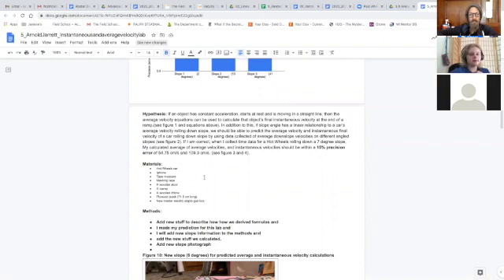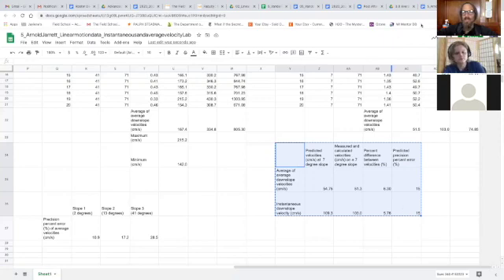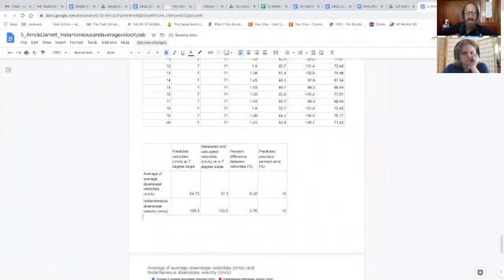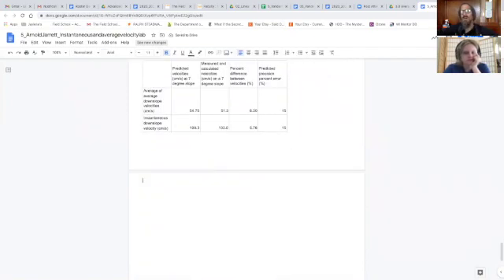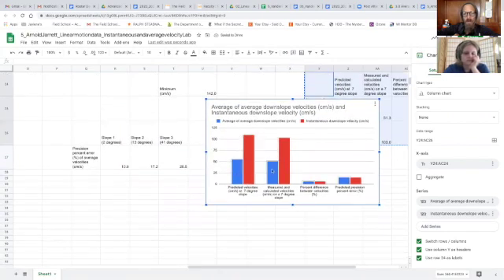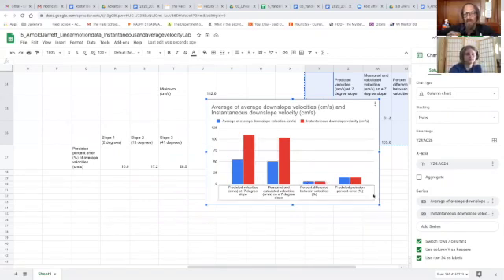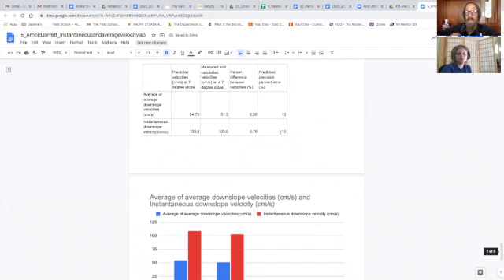3.8 Making a graph to assess your hypothesis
This video is about 3.8 Making a graph to assess your hypothesis